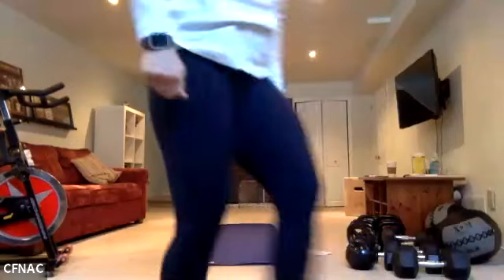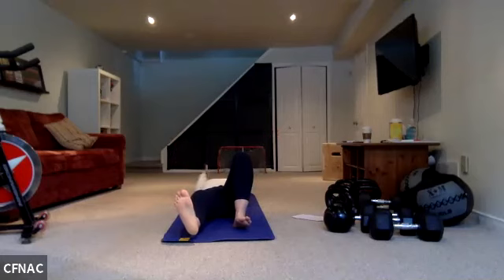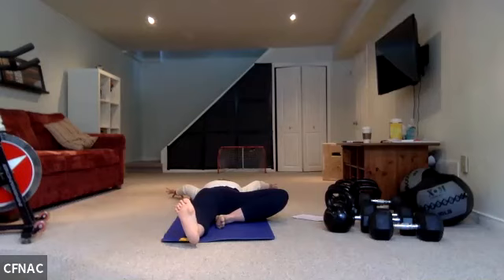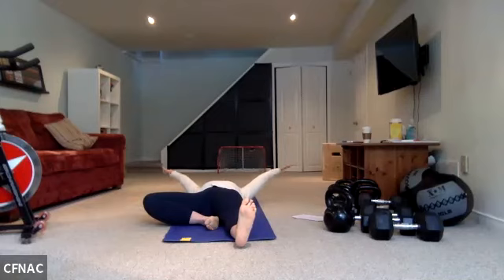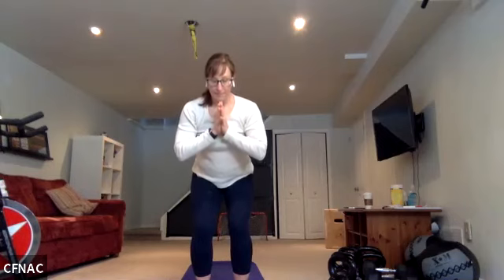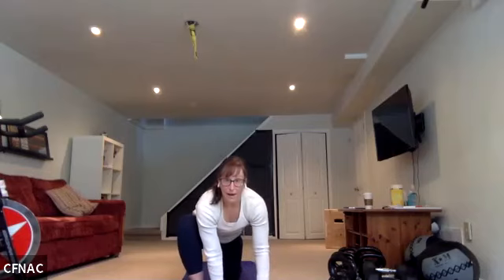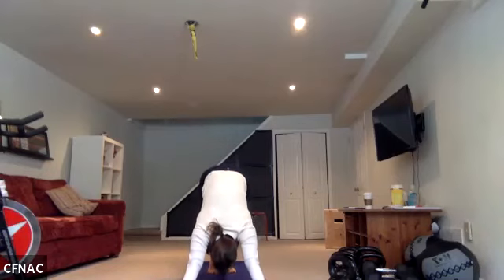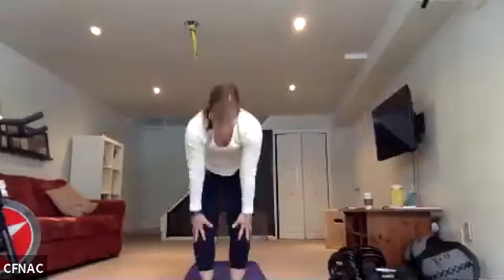Yoga - February 14th, 2021 - Jen